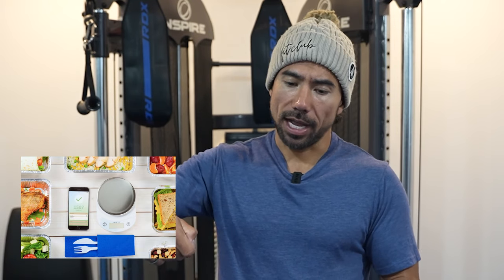Lose your love handles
🔥 Are you tired of those stubborn love handles? 🔥

Hey there, fitness enthusiasts! 🏋️‍♂️ Ready to say goodbye to your love handles once and for all? We've got the scoop on how to shed that excess body fat over your muscles. 💪

In a nutshell, here's what you need to know:

📌 What are love handles? They're those pesky excess calories stored as body fat around your midsection.

📌 What should you do? Start by monitoring your food, and if you need that extra push, consider hiring a coach to keep you accountable. Most importantly, maintain a caloric deficit that won't mess with your mind or body.

💊 Looking for supplements? Well, Ephedrine has a ton of case studies showing its ability to use stored fat as fuel. But beware, there are risks involved.

But wait, there's more! For those of you who prefer natural options, we've got you covered too. Try LEAN-R, available at Fit Club. It contains EGCG that helps burn fat, although it might not be as potent as Ephedrine. It also includes synephrine, a non-stimulant with fat-burning properties, and other metabolism-boosting natural ingredients. You can take as few as 3 a day or ramp it up to 9.

We want to hear your progress and journey towards becoming the strongest version of yourself. 🙌💥🔥

Remember, progress is progress, no matter how small. So let's get after it together and become the strongest version of ourselves. WOOOOO! 🙌💥